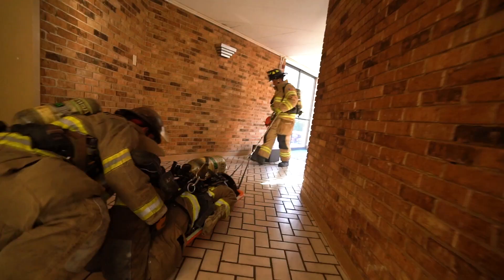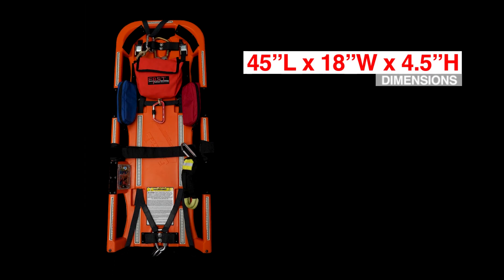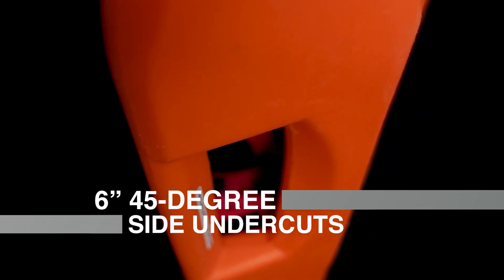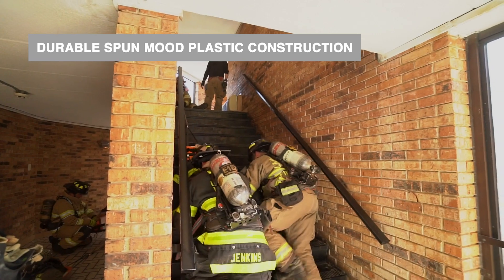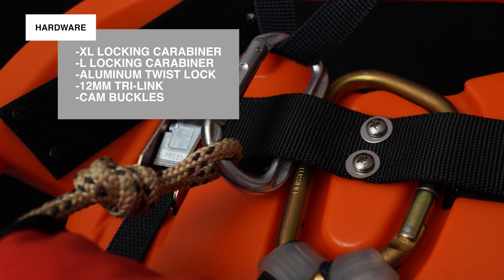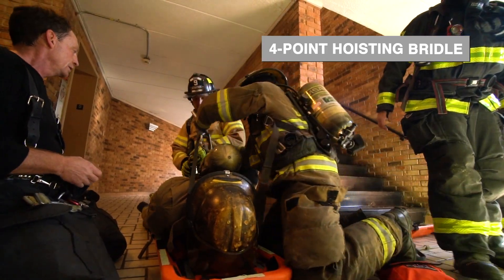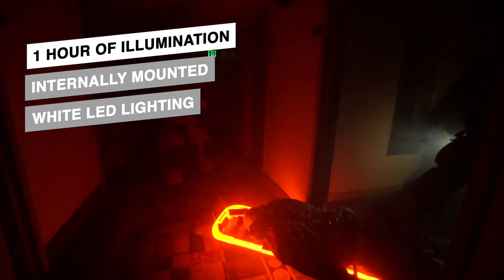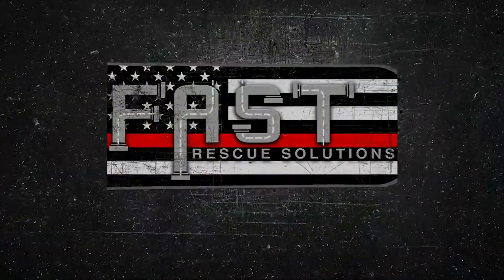FAST Board - Disrupting Rescue